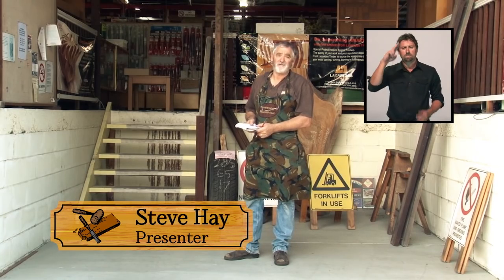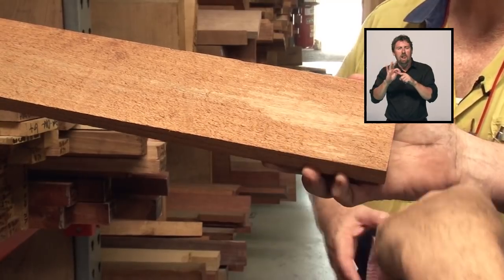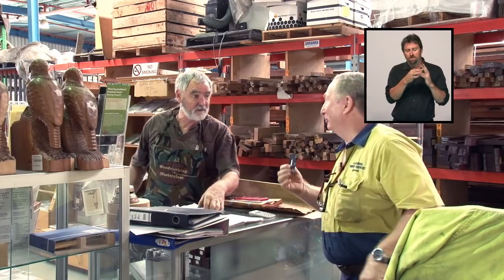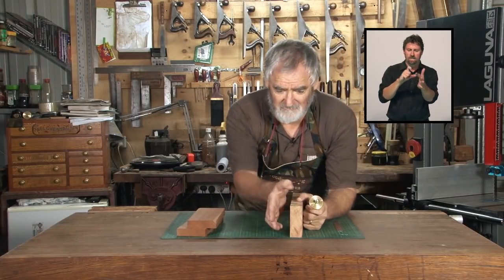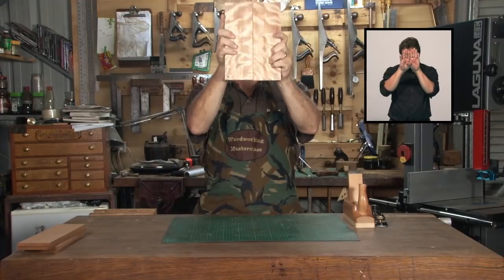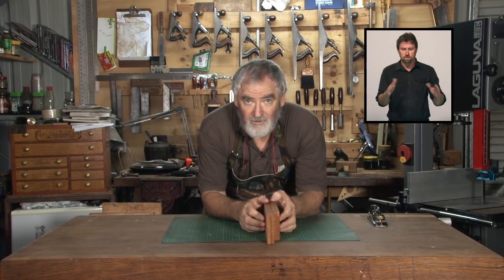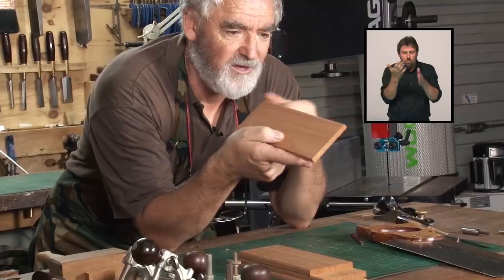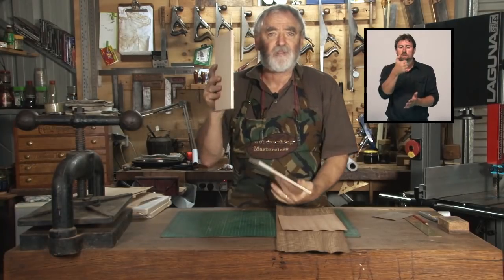Making 2 Wooden Boxes. Signed in AUSLAN by Mike Webb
This is a repeat of a series I did a couple of years ago with the added instructions Signed in AUSLAN. Which for those that don't know is the
prominent sign language for Deaf people in Australia. I hope you enjoy it and that it will be entertaining and useful to those that have not had the opportunity to see or here it before. Over 6 weeks I will take you step by step thought the construction process of 1 x Solid  Timber Box and 1 x Plywood veneered box and explain the processes for each.